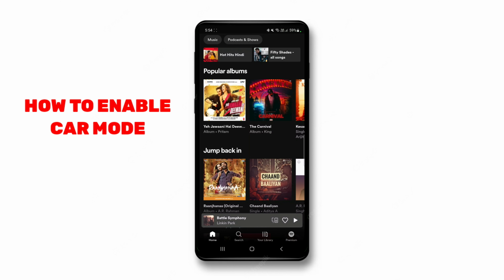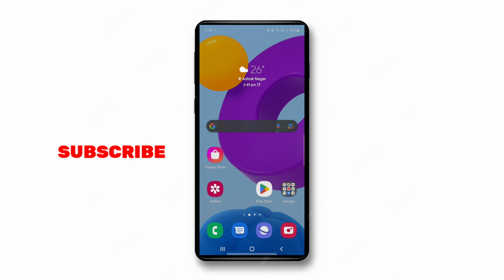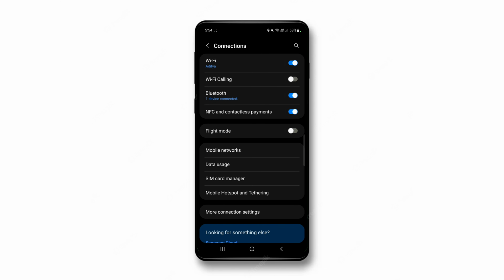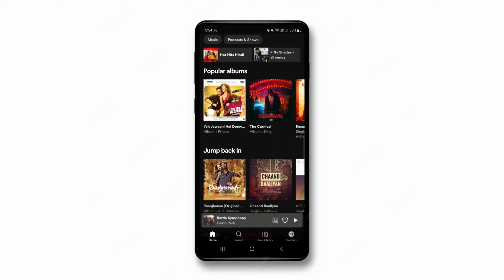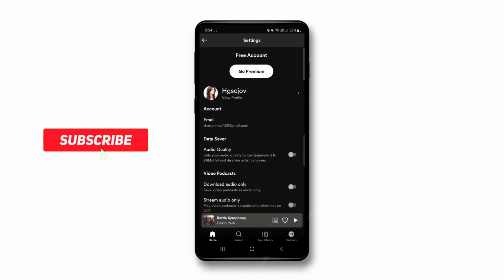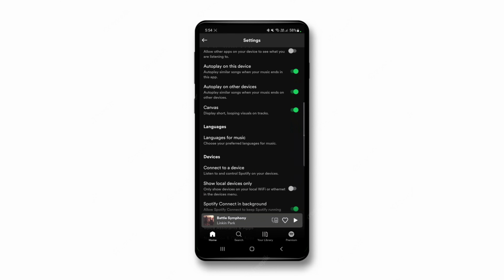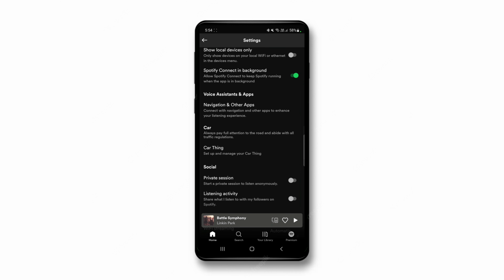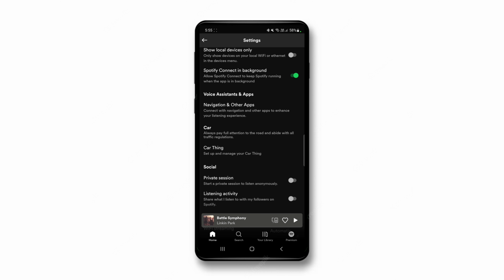How To Turn On Car Mode On Spotify (EASY)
How To View Friend's Activity On Spotify on Mobile

This video shows you How To Turn On Car Mode On Spotify Easily! Watch this Video till the end to learn How To Turn On Car Mode On Spotify.

Were you able to figure out How To Turn On Car Mode On Spotify on the Phone? Share this with your friends who want To Turn On Car Mode On Spotify.

Topics Covered In This Video -:

how to turn on car mode on spotify
spotify car thing
spotify car mode
how to turn on car mode spotify
spotify tips and tricks
spotify car thing review
how to make spotify car mode
how to activate car mode spotify
how to turn off car mode spotify
how to enable car mode on spotify
how to turn on driving mode on spotify
spotify car
spotify tricks
car thing spotify
spotify hacks
car mode
car thing
turn on car mode spotify
how to turn spotify into car mode

What Do you Think of How To Turn On Car Mode On Spotify on Mobile?